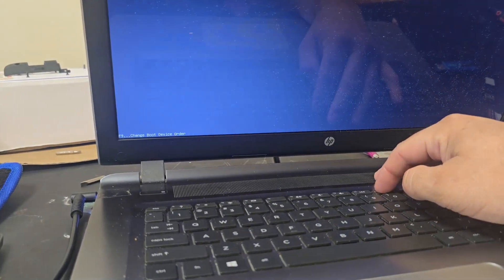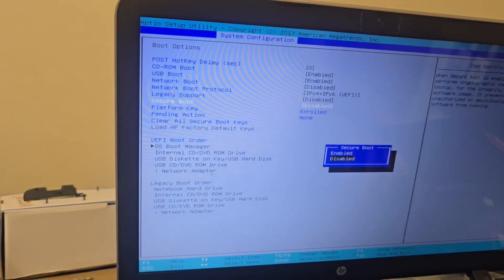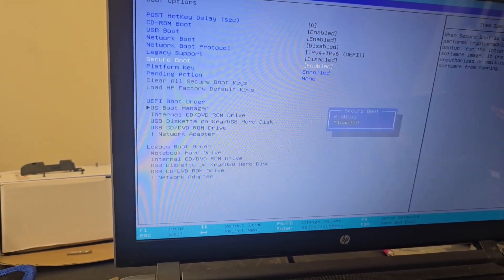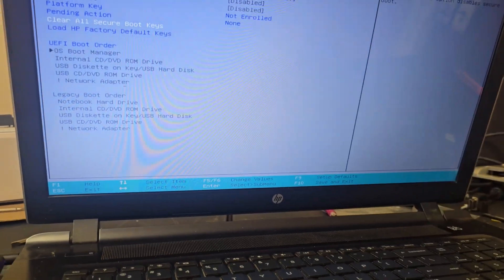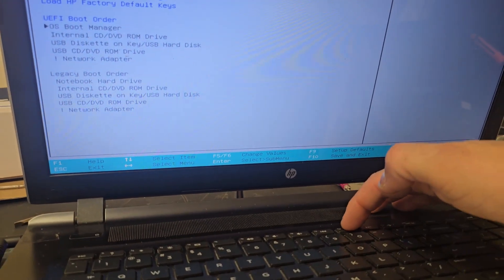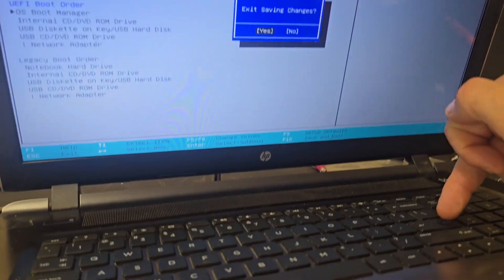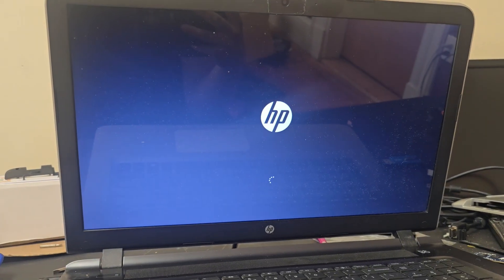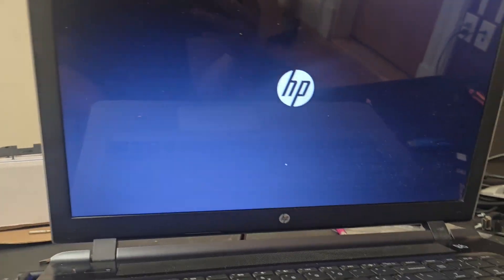The way I fixed my ACPI BIOS ERROR message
this is done on a Hewlett-Packard pavilion 17-in laptop HP-17

I do a walk-through on how I fixed the ACPI BIOS error message on this computer I'm working on. no I held responsible for any data lost after you change anything in the BIOS. But this is how I was able to recover this computer.